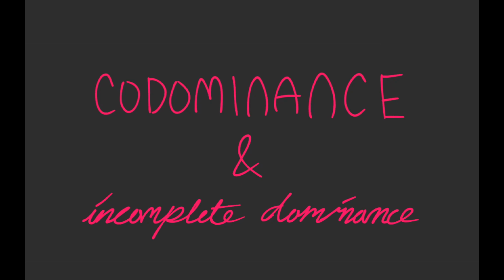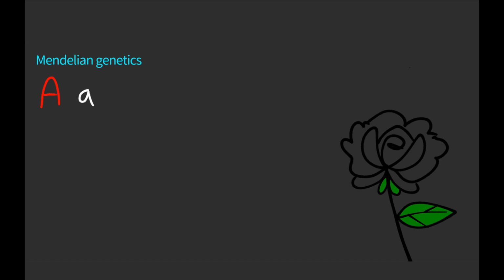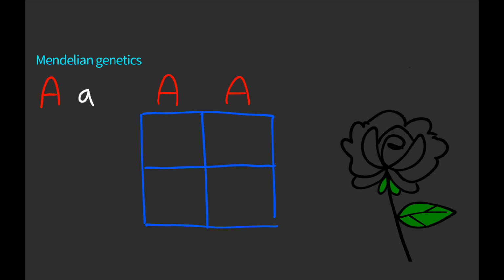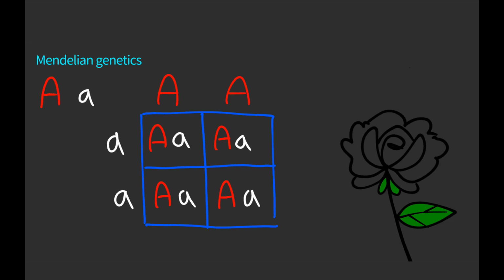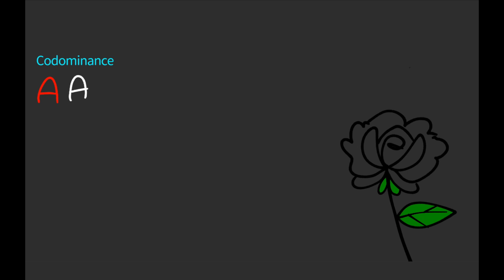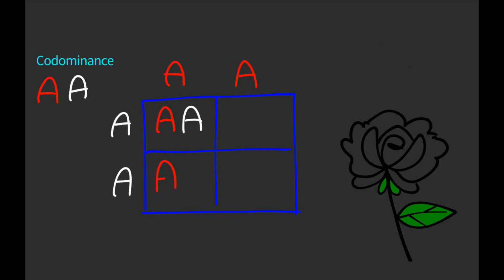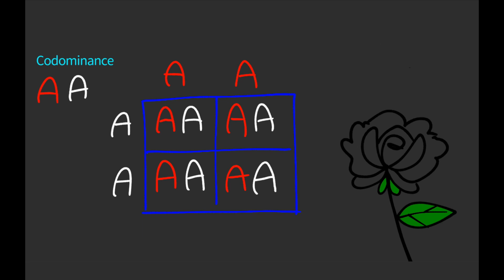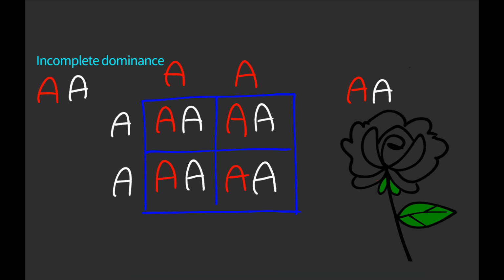Non-Mendelian Genetics: Codominance and Incomplete Dominance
In this video, we go review Mendelian genetics (creating a punnet square), and we go over codominance and incomplete dominance (especially the phenotype of the offspring).

TIMESTAMPS
0:12 - Mendelian genetics review
3:01 - Codominance
4:58 - Incomplete dominance

This video was created by Michelle Hu.